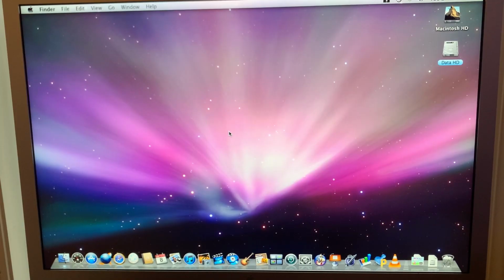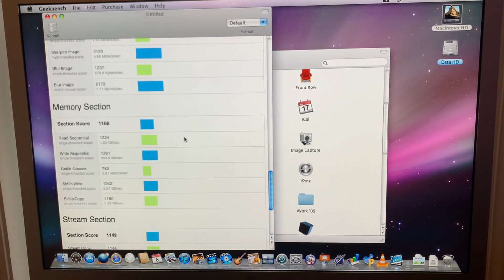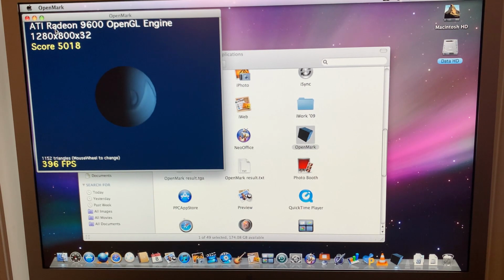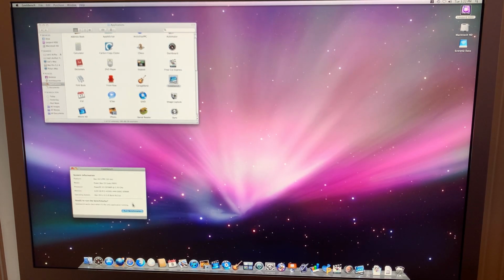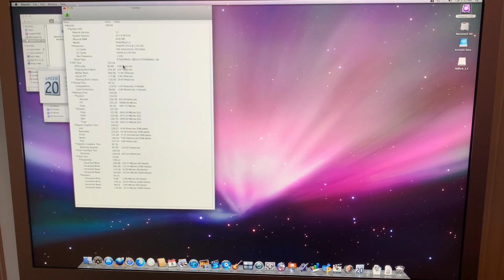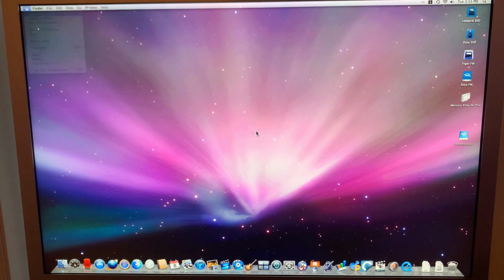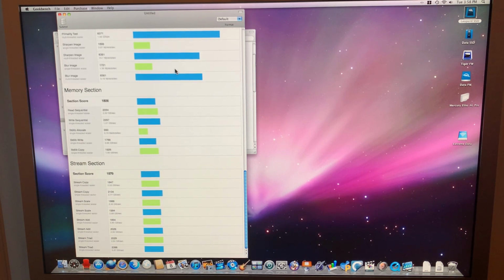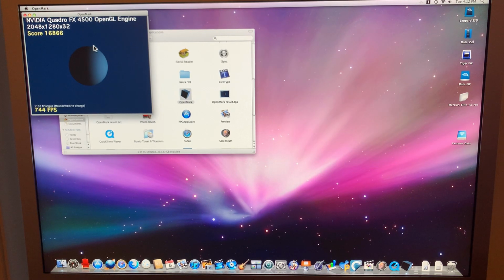Power Macs, G3 to G5, Benchmarks! Part 4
The final installment of the series about benchmarking Power Macs. Here we have the G5s!